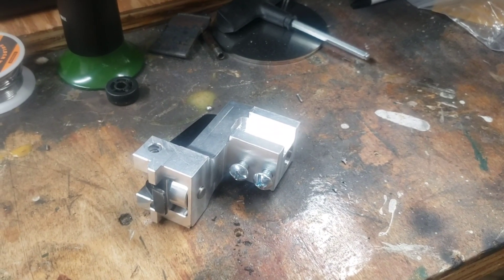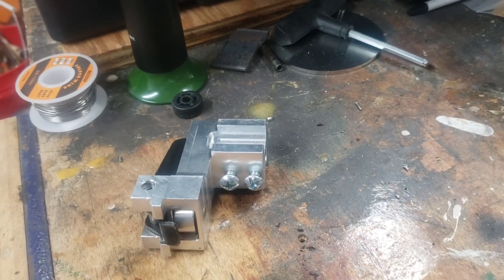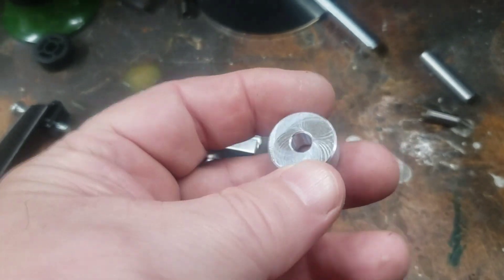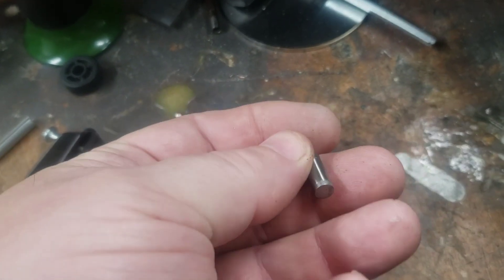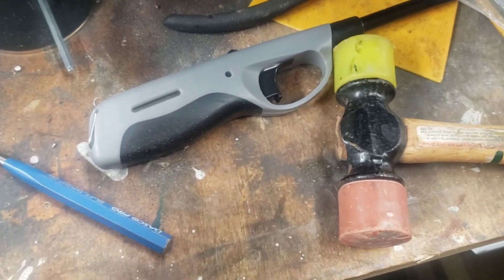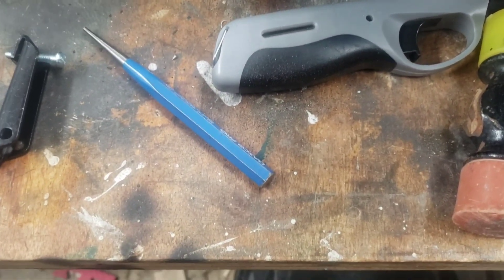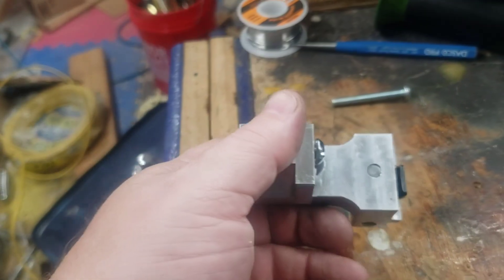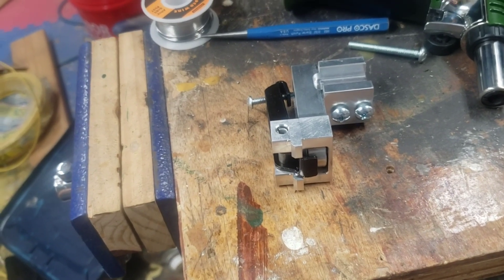Upgraded Ryobi BT3000/BT3100 & Craftsman 315.22811 315.21829 Roller Holder assembly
The cheap plastic factory pieces on the Ryobi BT3x00 series saws which include the Ryobi BT3000/BT3100 & Craftsman 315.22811 and 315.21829 are prone to cracking, getting loose and dropping the roller wheel axle out. The eBay seller Noteck1 offers the upgrade pieces to give your old saw new life, and quite possibly allow its use for decades to come.

In this video I assemble the pieces so you get an idea of how to put it all together. I did change from my small punch to using a 1/4" bolt as a punch as the small punch kept slipping, I recommend starting with the 1/4" bolt from the beginning.

As of Jan 22 2024 the links for the pieces are.
Roller holder

Roller wheel and axle pin.

Another upgrade not covered in this video is a machined aluminum miter fence holder / clamp for the sliding miter table on these saws. Another very worthwhile upgrade.

I am recieving no commission from Noteck1 for this, they simply sent me a unit to assemble on video which will be used as a promotional giveaway once we figure out how to do the promotion.